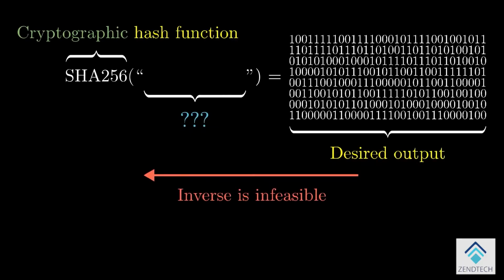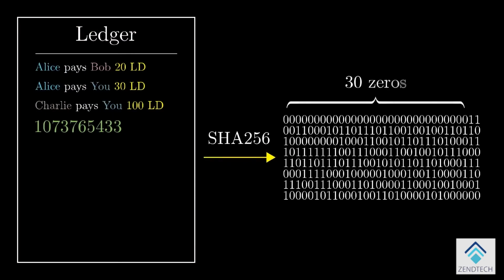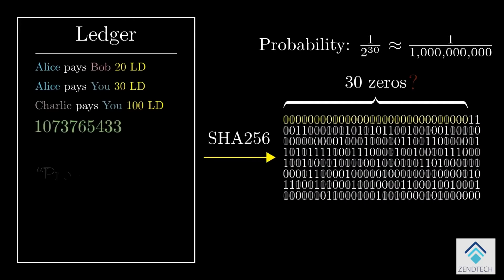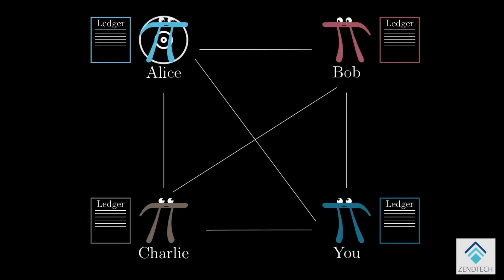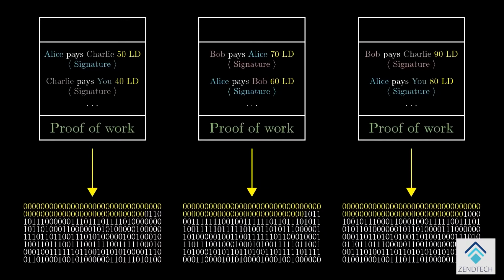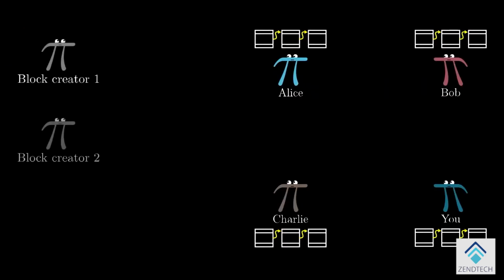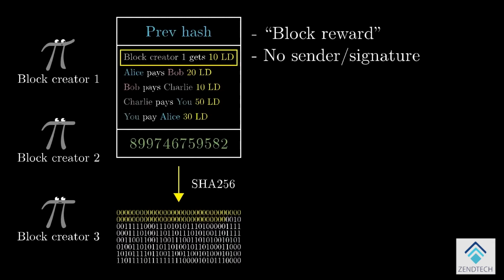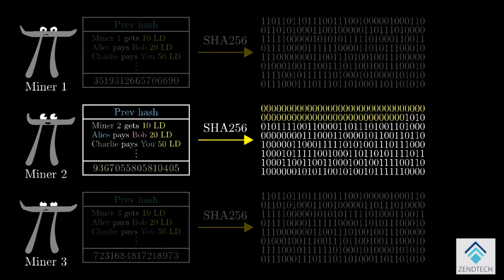But how does bitcoin actually work| Zendtech.finance